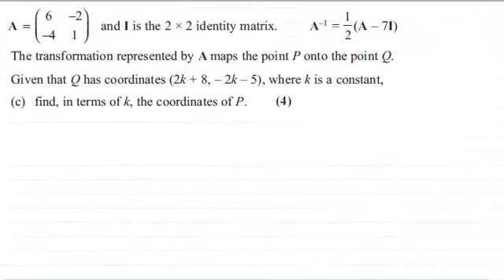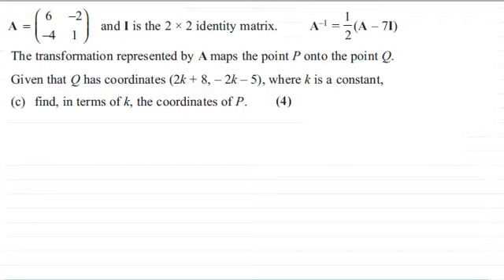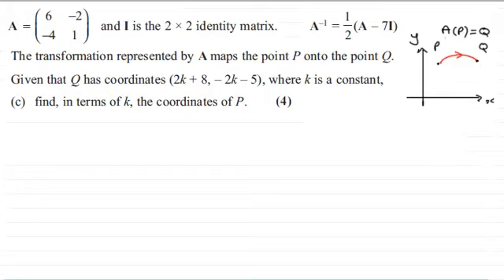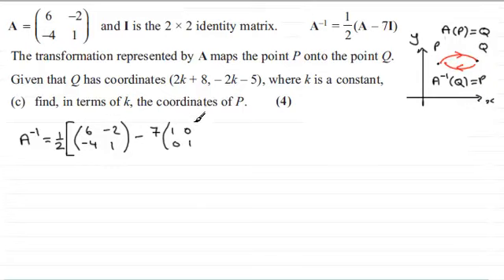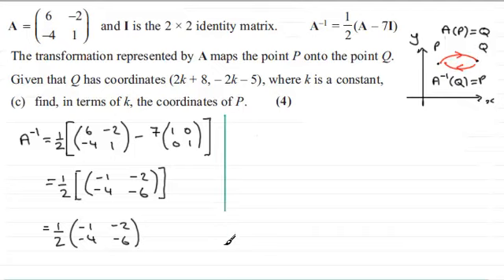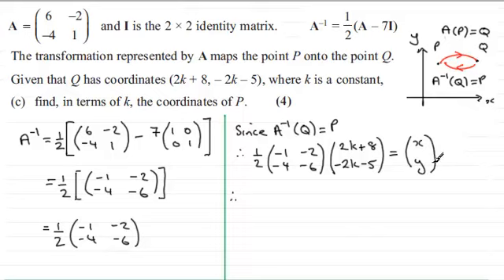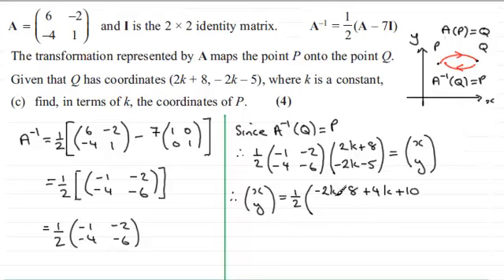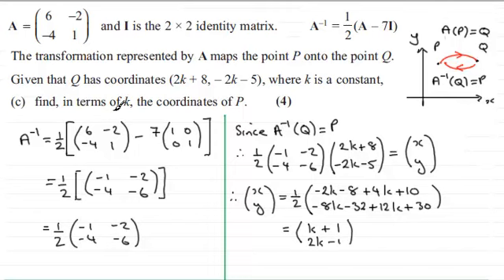Matrix Transformations : Further Maths : FP1 Edexcel June 2013 Q8(c) : ExamSolutions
for the index, playlists and more maths videos on matrix transformations and other maths topics.